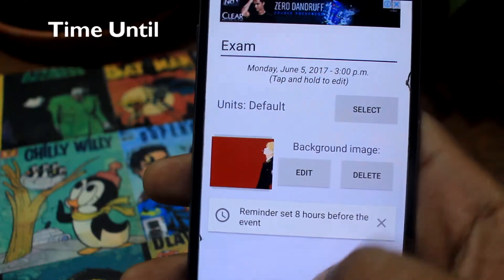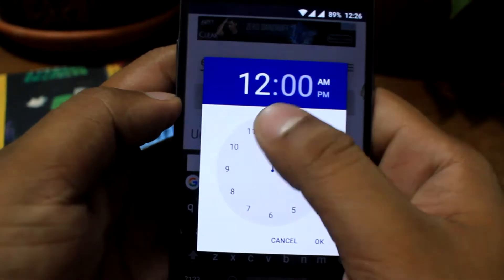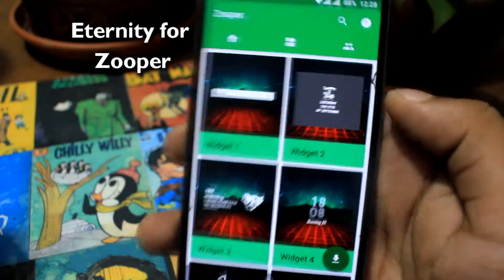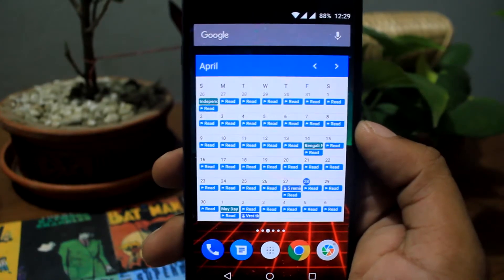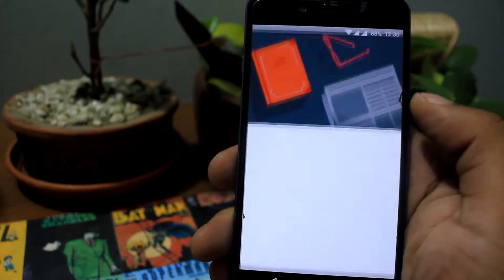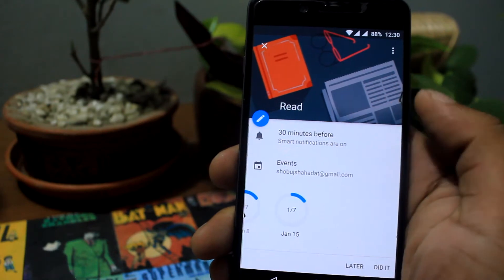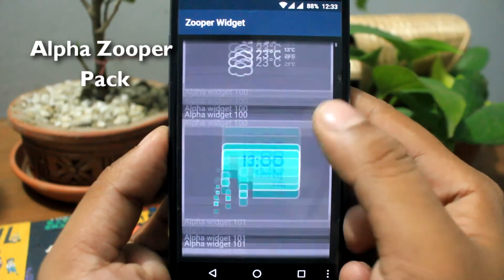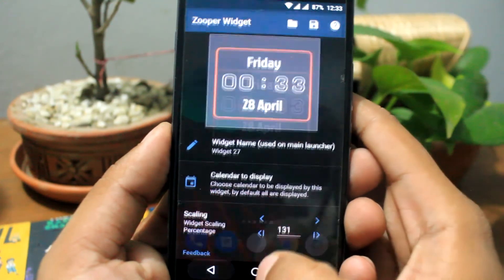Top 5 Best Widgets for Android 2017 !